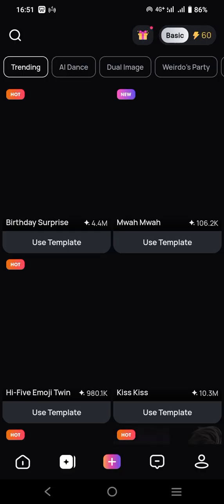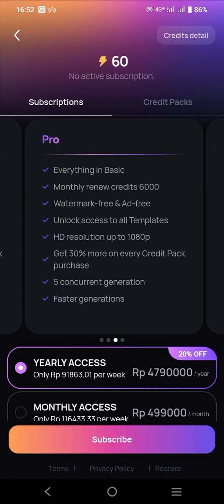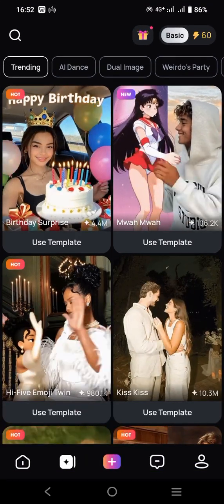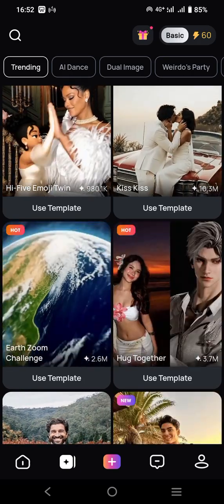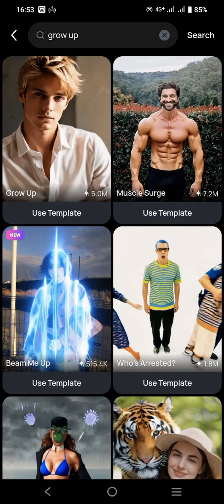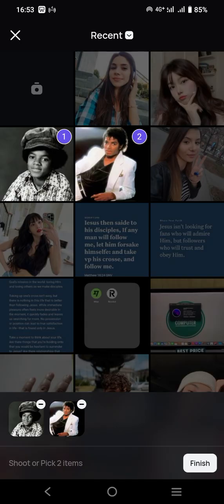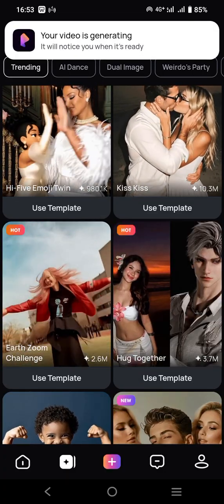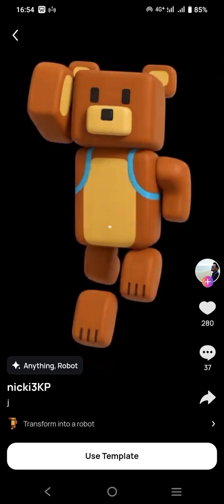How to change the pictures to become a grow up animation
In this video we will show you how to create the grow up animation using the pictures in Pixverse. Kindly try it guys!